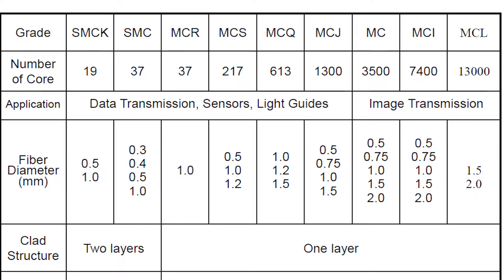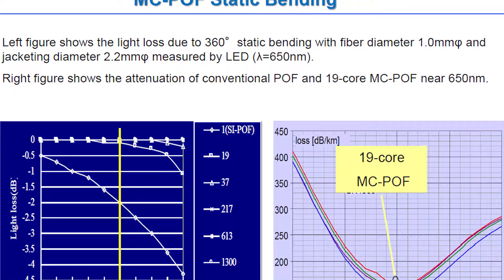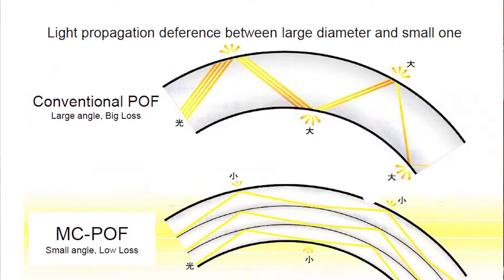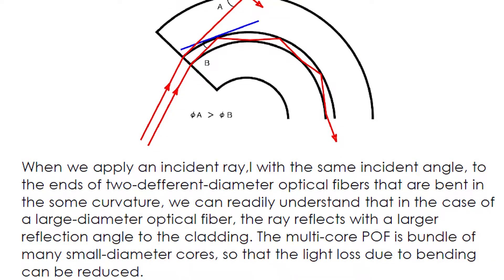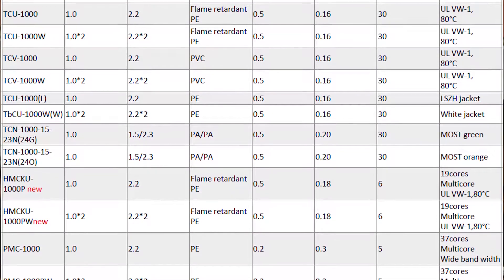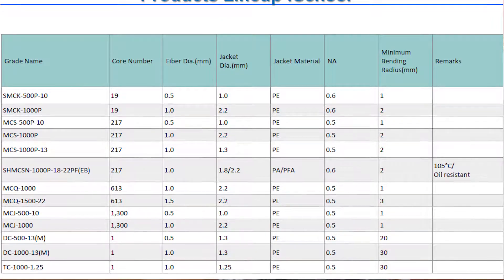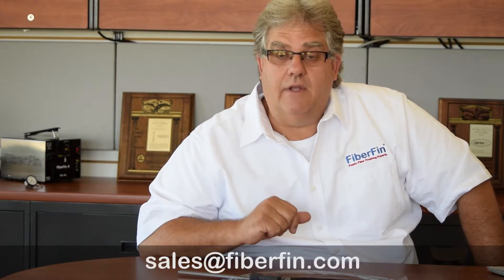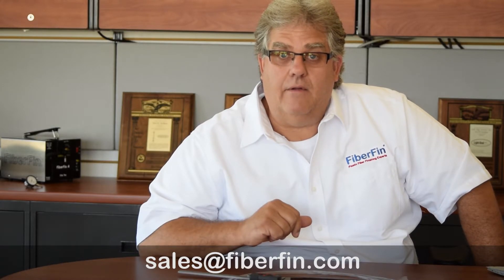Multi Core Fiber | FiberCast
In this episode of our FiberCast video series, President and CEO Paul Mulligan sits down to talk about multi-core Plastic Optical Fiber.